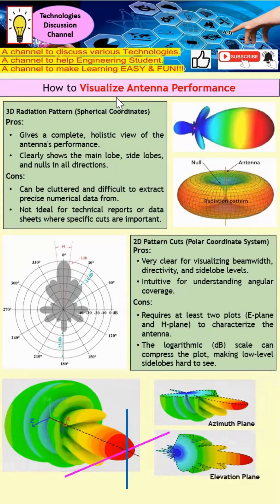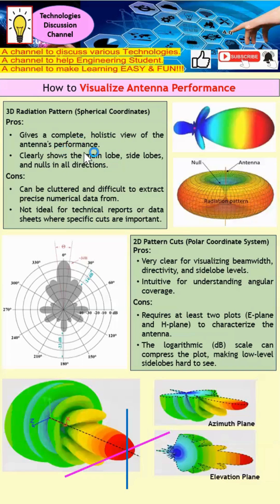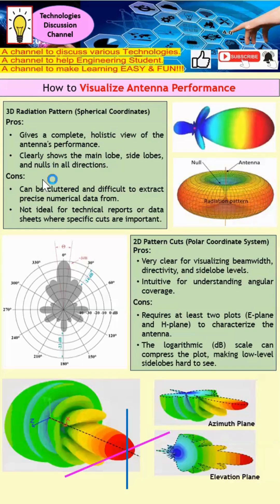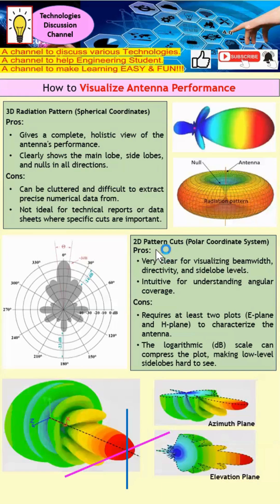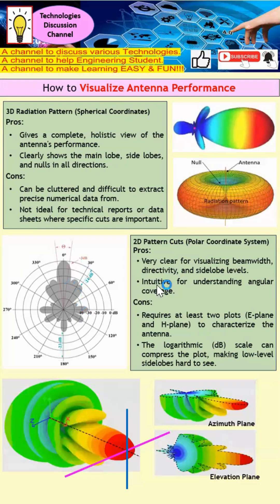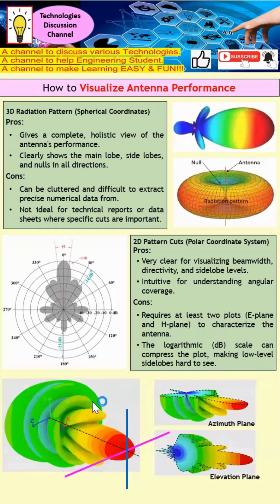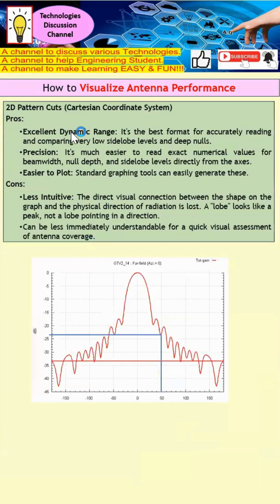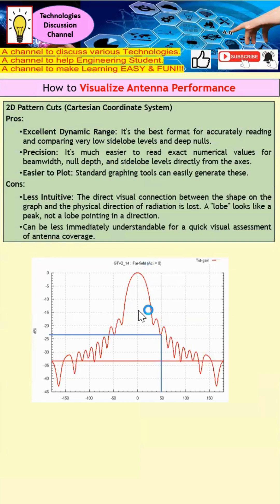How to Visualize Antenna Performance: 3D Radiation Pattern & 2D Plot (Polar & Cartesian Coordinate)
Visualize Antenna Performance Using 3D Radiation Pattern & 2D Polar / Cartesian Coordinate System.